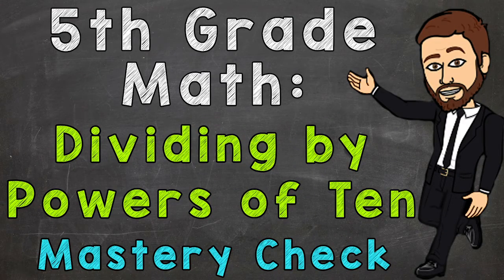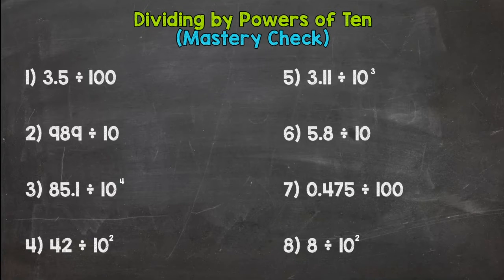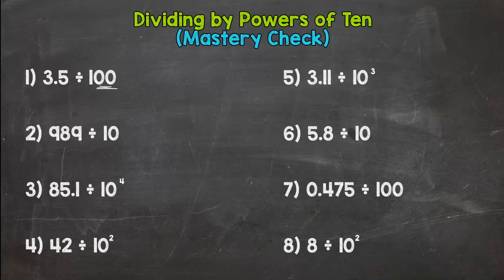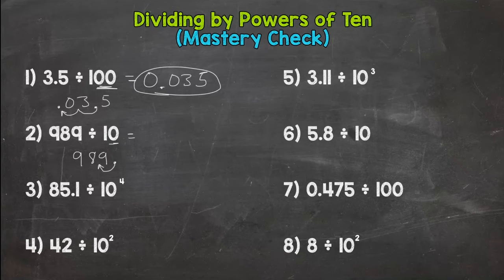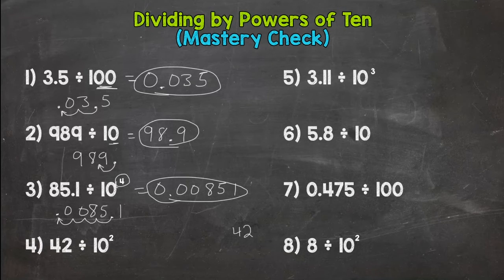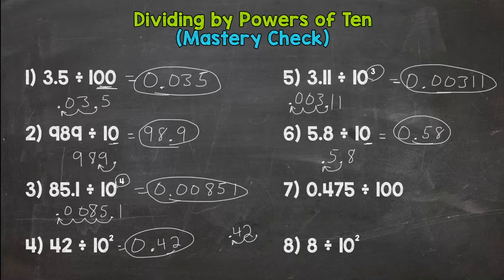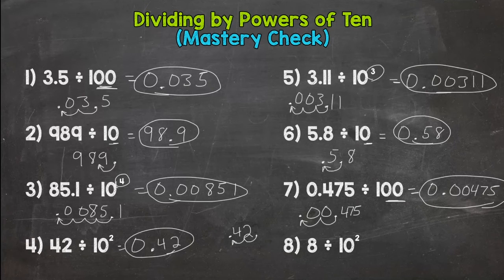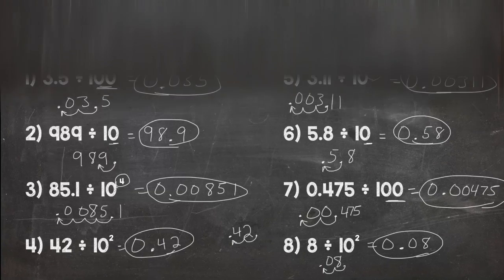Dividing by Powers of Ten (Mastery Check) | 5th Grade Math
Welcome to the Dividing by Powers of Ten Mastery Check. Think you know your stuff? Let’s find out.